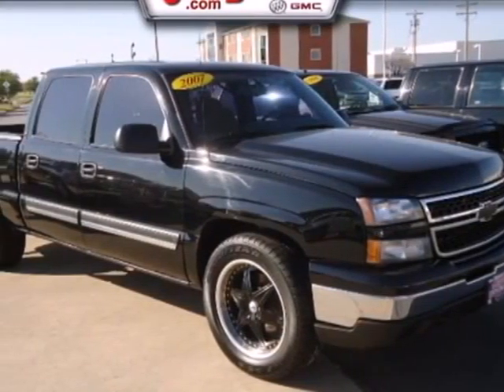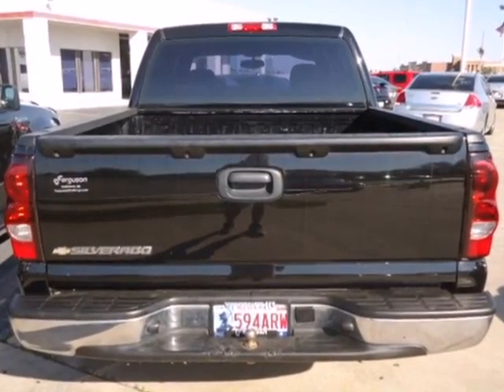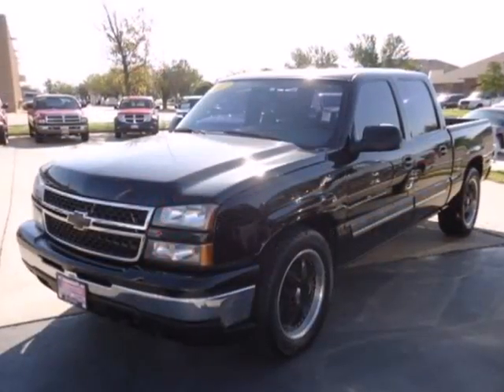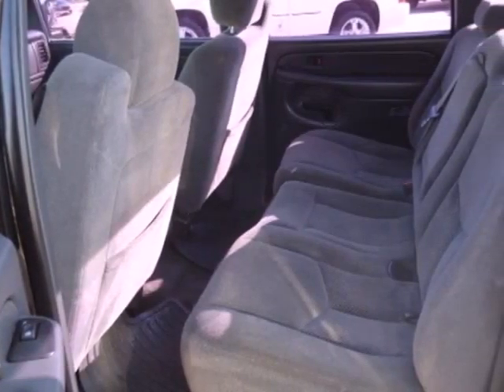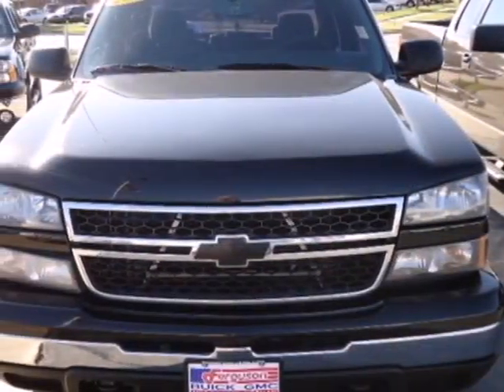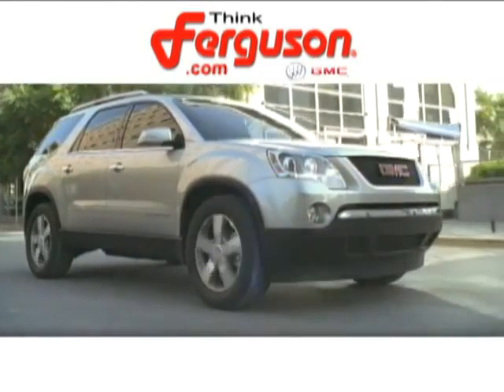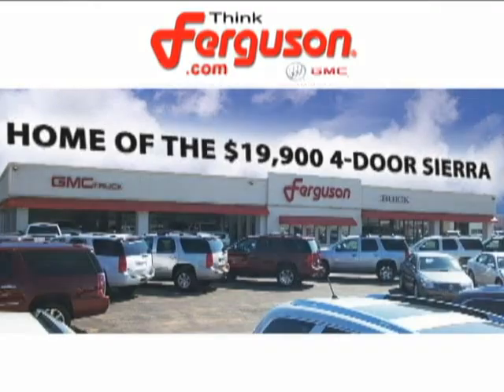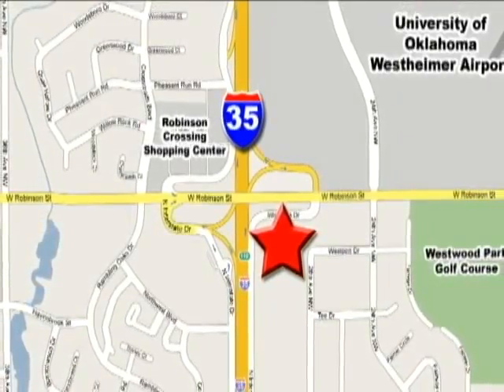2007 Chevrolet Silverado (Classic) 1500 Crew Cab 2768XC in - SOLD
SOLD - If you are looking for real value on a great used car, Ferguson Buick GMC invites you to come in and test drive this 2007 Chevrolet Silverado (Classic) 1500 Crew Cab, stock# 2768XC. We are conveniently located near Norman Oklahoma City, OK and known for our great selection, reliability and quality. Come take a look at this 2007 Chevrolet Silverado (Classic) 1500 Crew Cab today.

1015 North Interstate Drive
Norman Oklahoma City OK, 73069

Ferguson Buick GMC is the spot for new Buick GMC cars, hybrids and Buick GMC SUVs for the greater Norman, OK area. For years, Ferguson Buick GMC has been the Buick GMC auto dealership of choice, serving surrounding communities like Oklahoma City, Edmond, Newcastle, Moore, Midwest City, McLoud, Noble, Mustang, and Slaughterville. Stop in and let us help you find the perfect New, Used, or Certified Pre-Owned Vehicle for you!